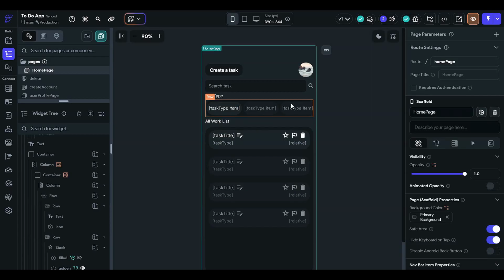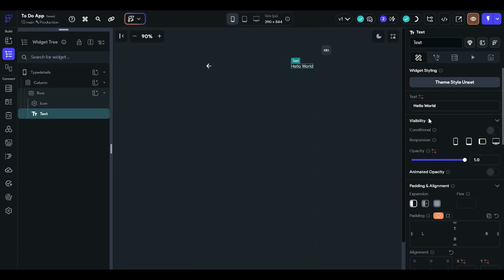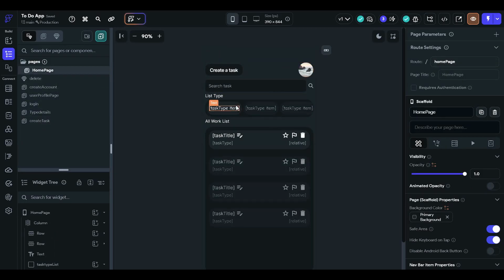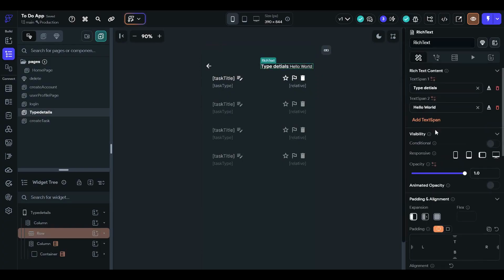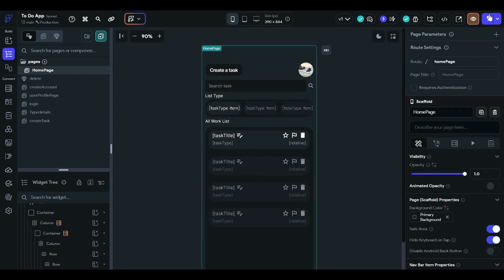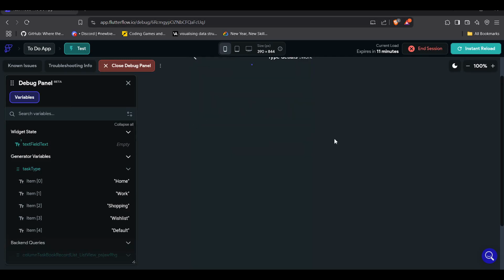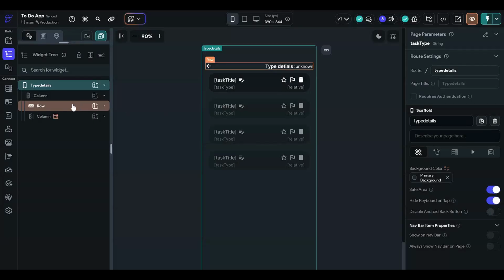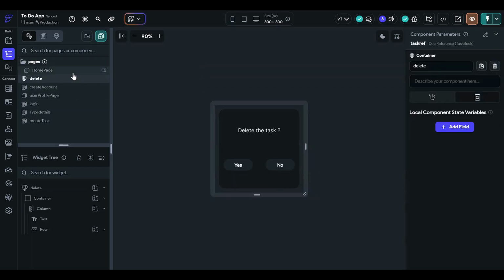How to Create a Todo Task Type Page in FlutterFlow | Categorize & Auto-List Tasks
In this FlutterFlow tutorial, learn how to create a Task Type page that automatically categorizes tasks and organizes them into different lists! 📋✨

✅ What You'll Learn:

Setting up task categories (Work, Personal, Urgent, etc.)
Implementing automatic sorting and filtering
Designing an interactive task management UI
Using FlutterFlow’s backend & Firebase for dynamic updates
This is a must-watch for anyone building a Todo app with FlutterFlow! 🚀